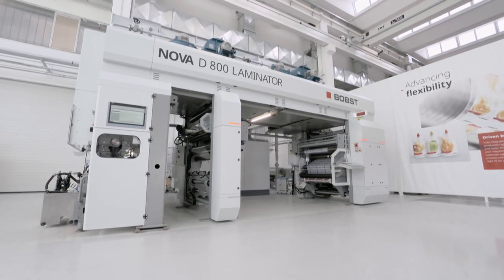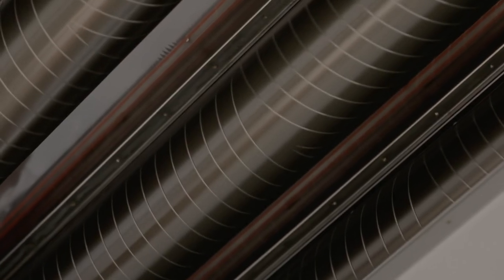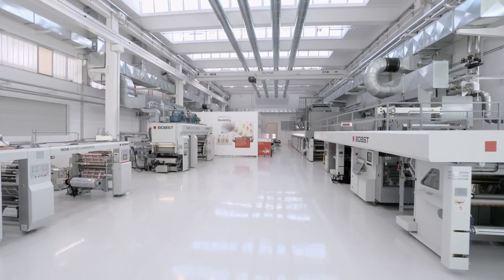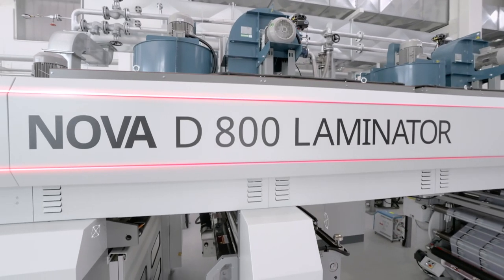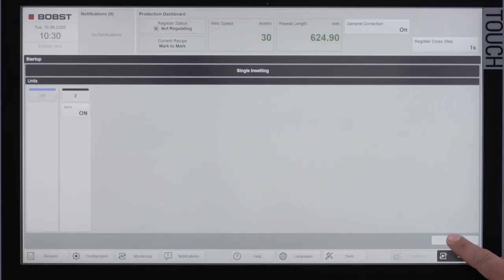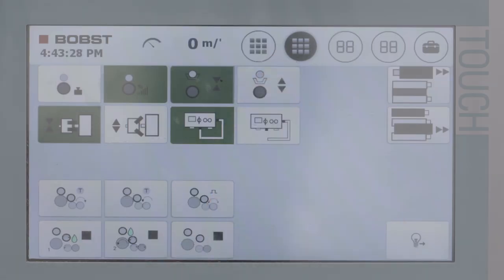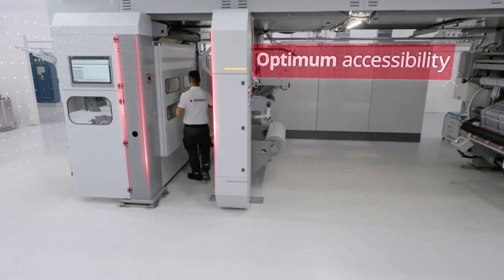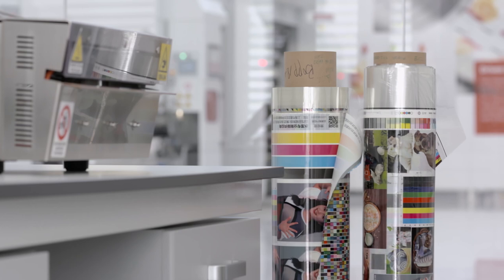BOBST NOVA D 800 LAMINATOR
The multi-technology compact laminator is a highly efficient machine delivering optimum performance with all run lengths and types of substrates and adhesive. Compact automated and connected.